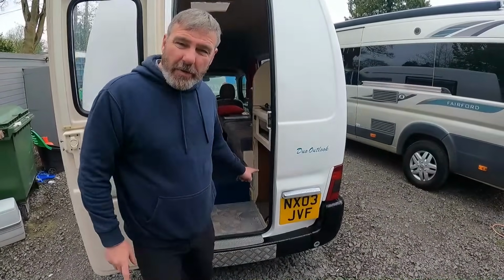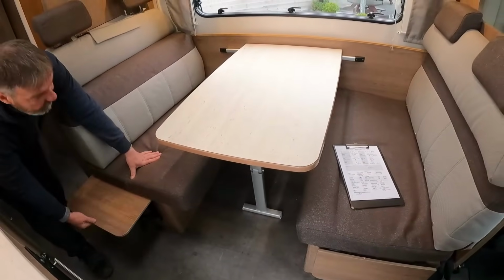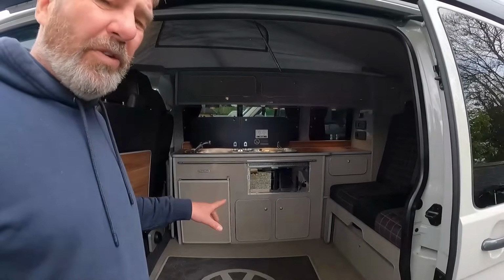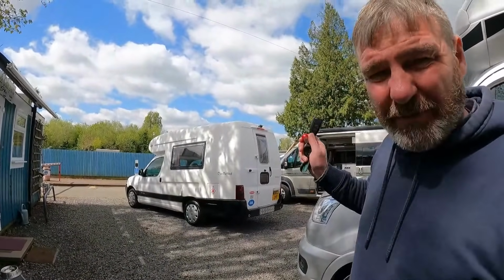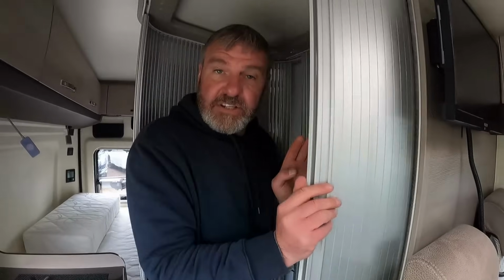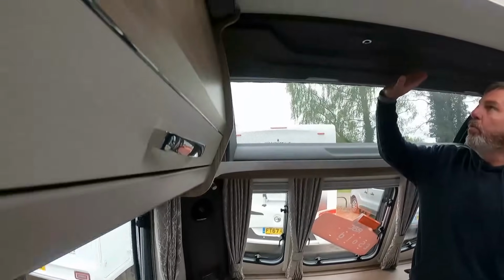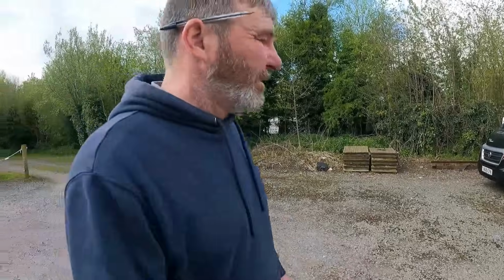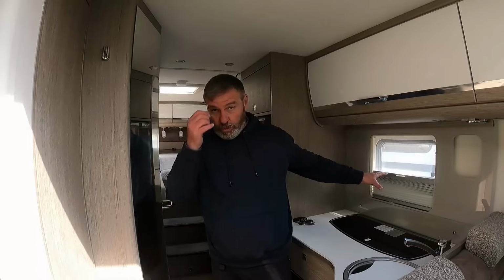Bish Bash Motorhome Bosh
A Weekly Blog of what goes on at The Motorhome Man HQ with a few tips for your Camper Van.
This week we've been looking at Motorhomes and Campervans that are NEW In Answering Viewer Questions and Getting Motorhomes ready to go out.

My Camera
SD Card